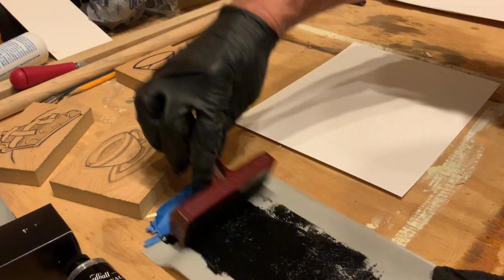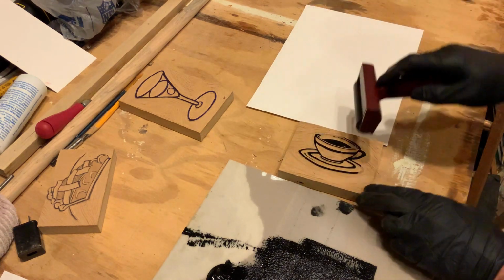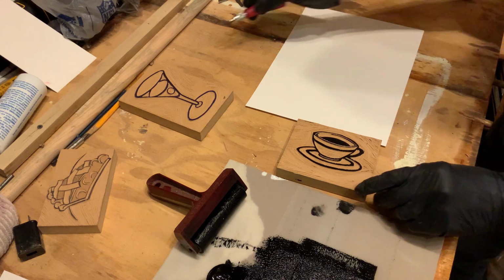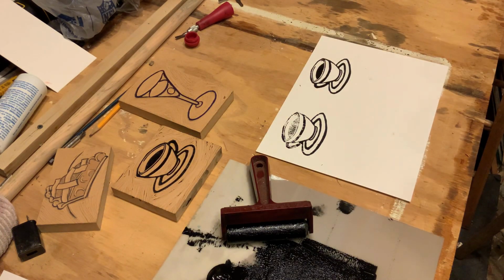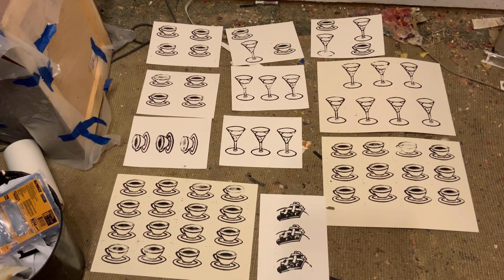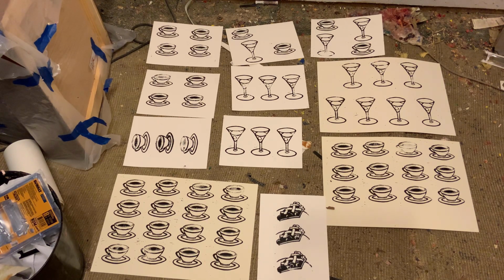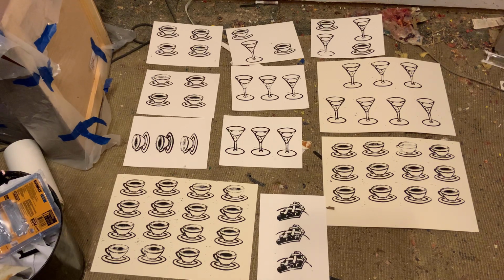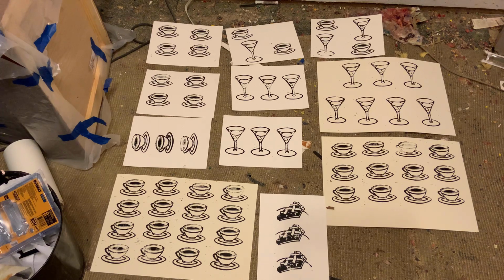In the Studio with Greig Leach #30: Phase 2 of the LInocut Mixed Media New Idea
Watch as I continue to develop this new idea of creating linocut and color wash artworks.  I talk about how artist find inspirtation and how I reinterpret the paintings of Wayne Thibaud when I started making large scale Shiva Paintstik artworks.  Part of this process is looking back at some of his paintings to find a vocabulary for these new pieces.  So enjoy watching the “stamping” part of these pieces.  You can see all of the artwork I create including, stained glass, mixed media sculpture and stained glass, watercolors, and Paintstiks at my website;